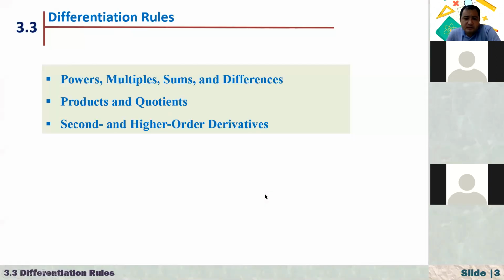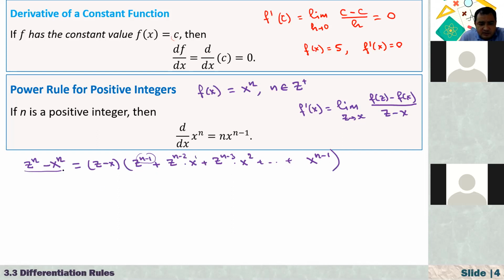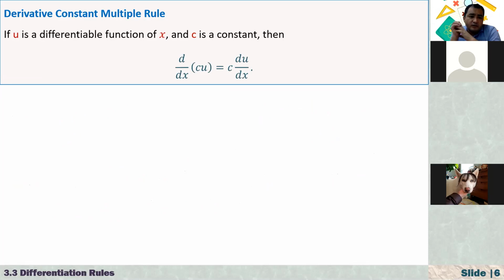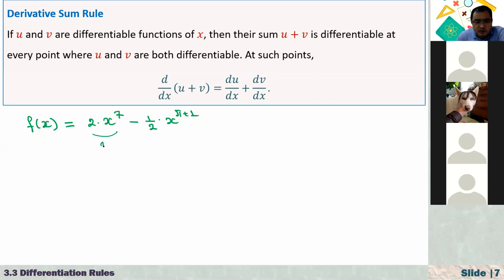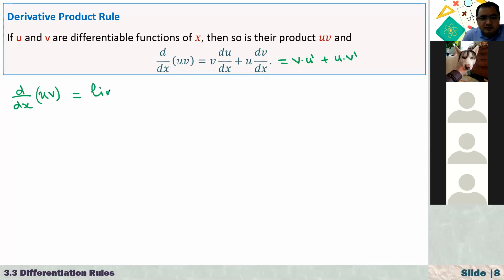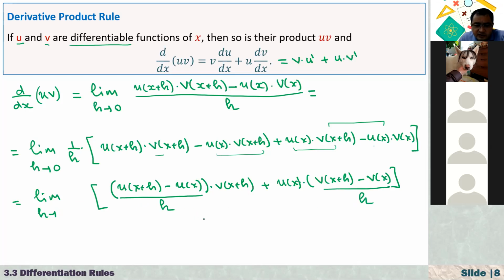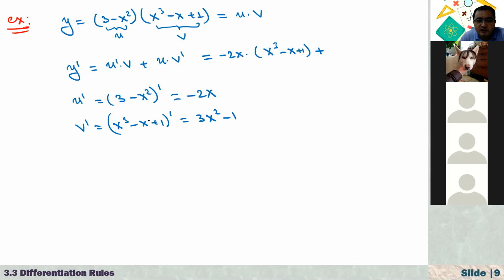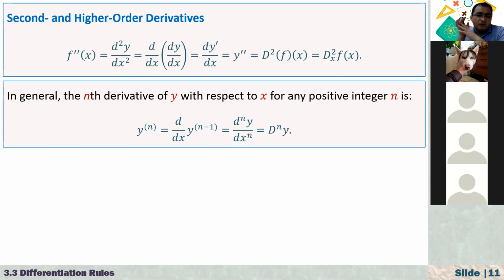M131 2021-02-24 Differentiation Rules